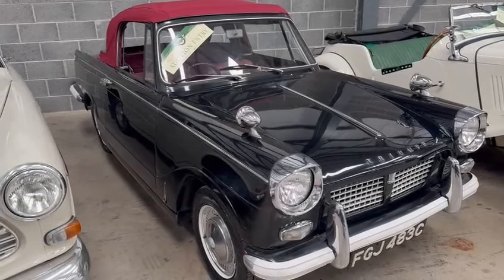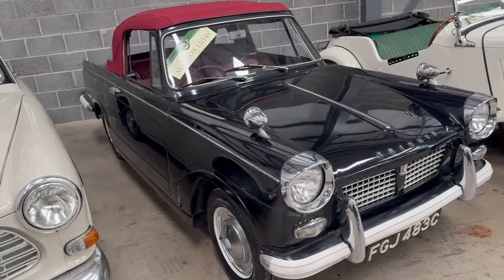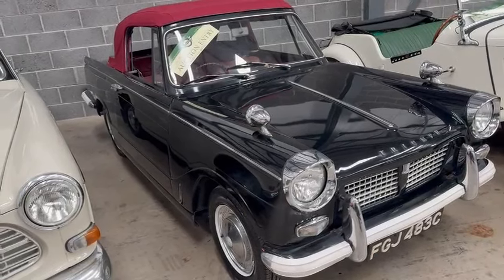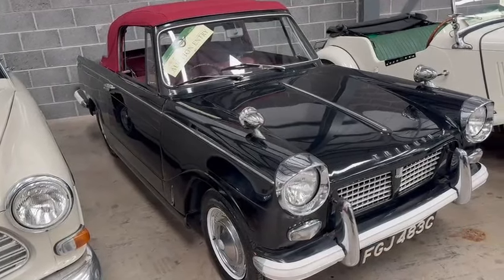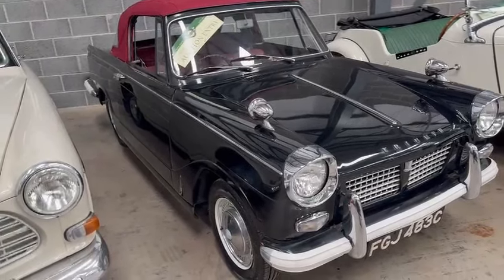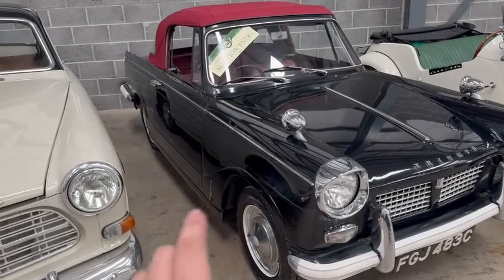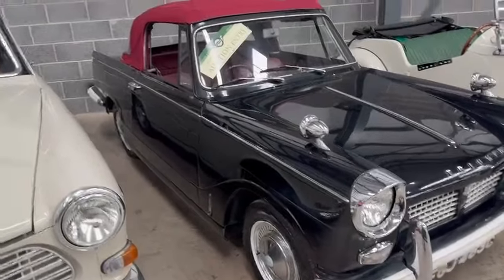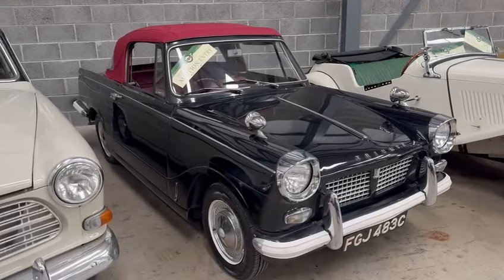1965 TRIUMPH HERALD 1200 | MATHEWSONS CLASSIC CARS | AUCTION: 16, 17 & 18 OCTOBER 2024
1965 TRIUMPH HERALD 1200 | MATHEWSONS CLASSIC CARS | AUCTION: 16, 17 & 18 OCTOBER 2024